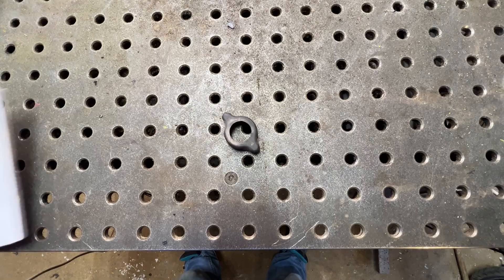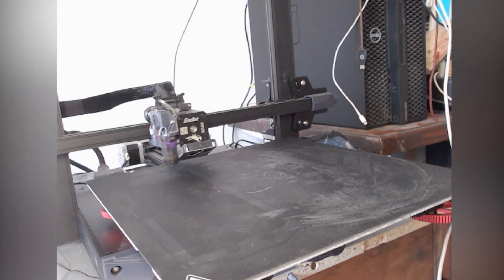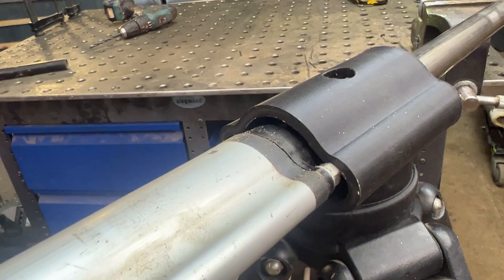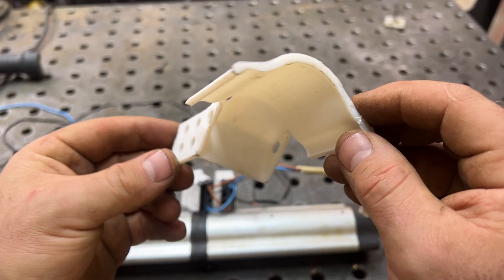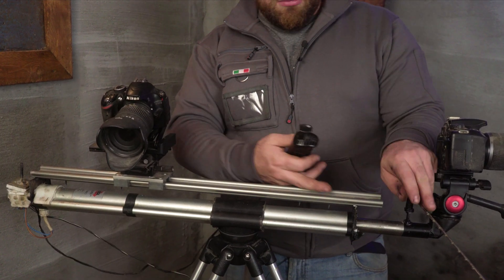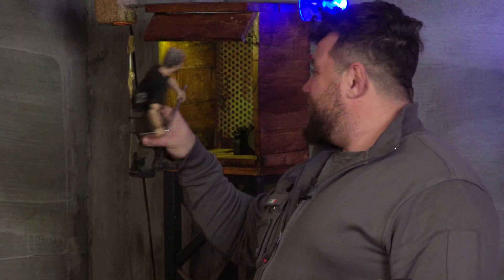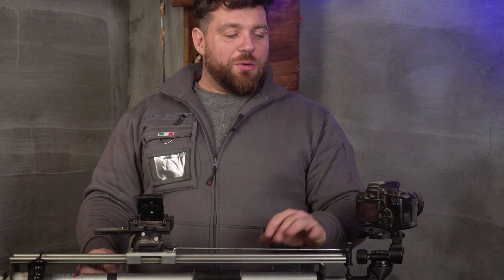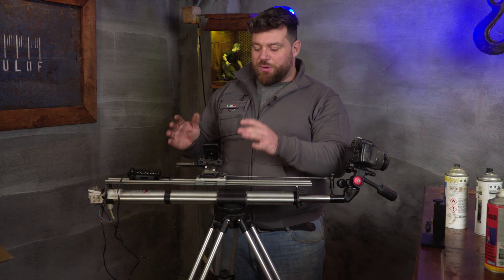How To Make Professional Video Slider Recycling a Gate Piston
AMZN:
Slot car speed controller

Hi folks, in this video, I’m going to use an old piston that is an actuator that works with electricity. This electric piston can be so handy to convert it into a lighter. My plan was at the beginning just to move the front camera and pass the camera between objects and subjects on a table for having such a weird shots, interesting cinematic videos, but I realize I can also add a regular slider on top of the piston and connect to parts together using a very rigid rod
First of all, I design into fusion 360 and draw everything. I need to fabricate myself and print with a 3-D printer that part that we hold the piece on itself on top of Manfrotto tripod I can secure two parts together using some poly glue that stick so well to plastic and aluminum I suggested to use silicon because it doesn’t stick to plastic
To change  movement I can bring 12 V to the piston itself, and I can switch polarity to retract or extend the piece on itself
To change the speed of the motor and the movement of the camera I decided to use a very cheap potentiometer  that is a toy to power slot cars
I am planning to connect the switches to the piece on self so if the piston is too extended, can move the switch and bring back the camera automatically
As you can see, it’s so simple to fabricate yourself as without using stepper, motors or do you know or other electronic controllers you can just do it. This way is almost all analogic and works great for my needs.
The cost of this project is almost for me. I found the piston that was cover with trust inside at the scrapyard.
The tripod was gift a friend
You can see I use is usually used to move parts in industries. You can imagine it like huge rail where all components slide on top and Robert can pick up things from this slide, but is very cheap and alternative for making yourself lighter for cameras.